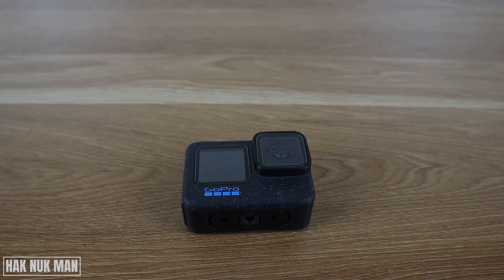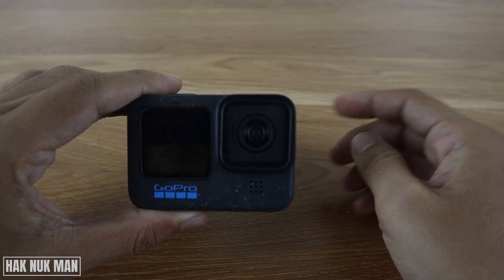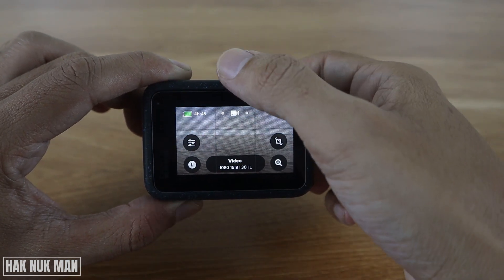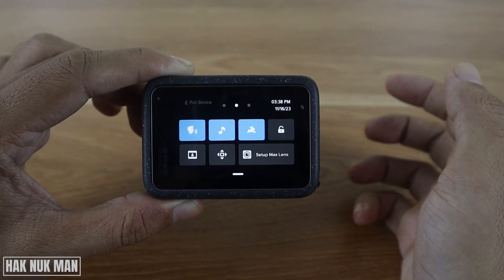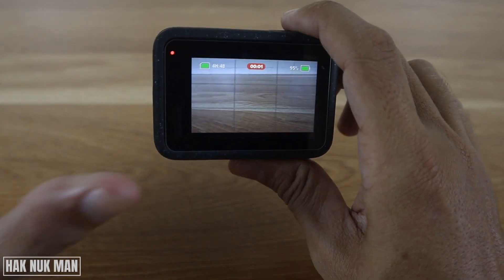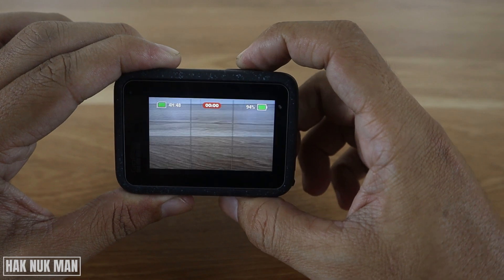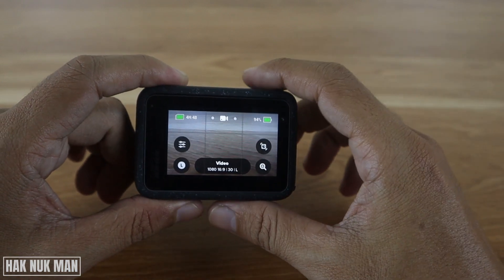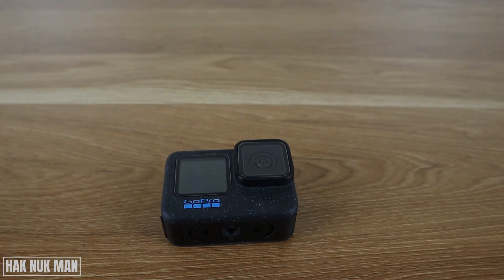How to Turn Off Beeps Sound in GoPro Hero 12 Black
In today's video, I am going to show you how you can turn off Beeps sound on your GoPro Hero 12 Black. All you need to do just swipe down your screen and you will see the beep sounds button that you can adjust to On or Off.

How to Install Update GoPro Firmware